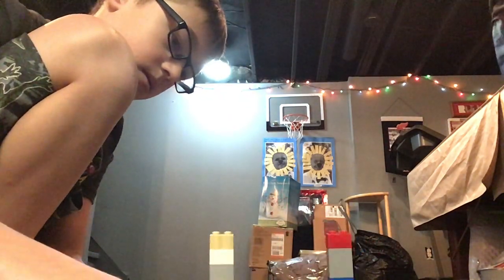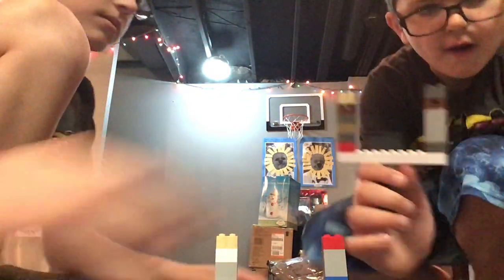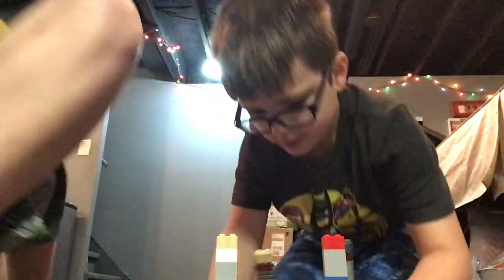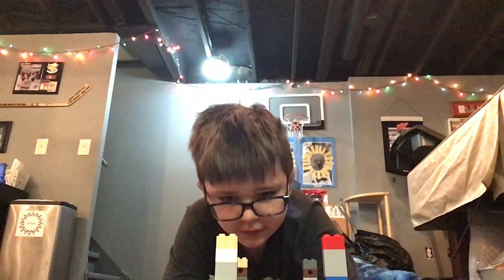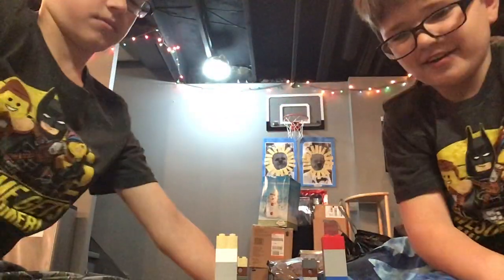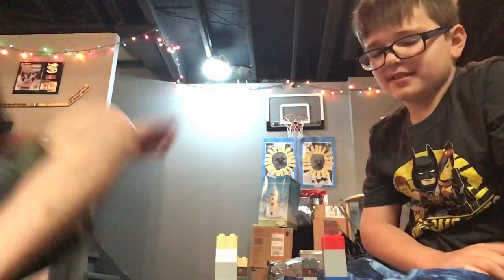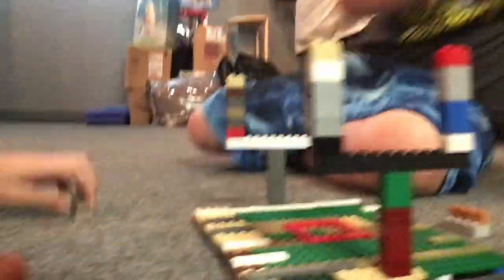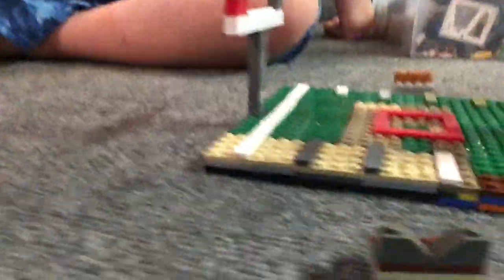Building a LEGO football field from scratch